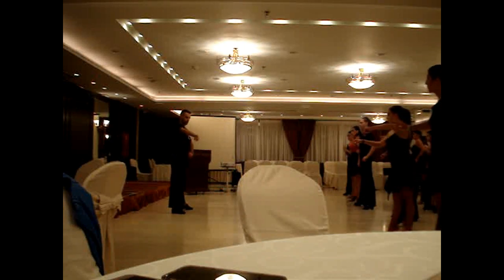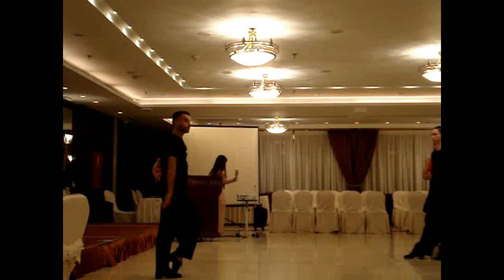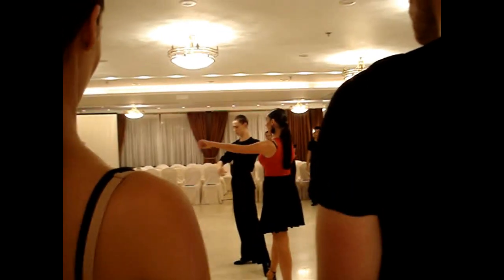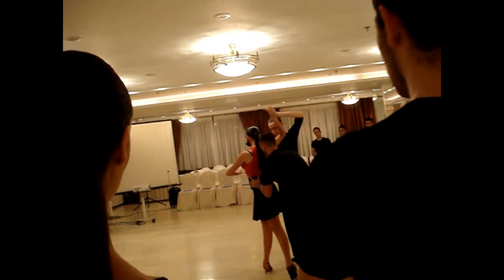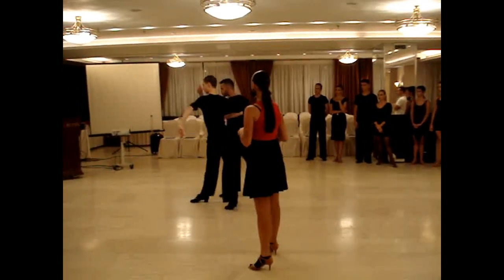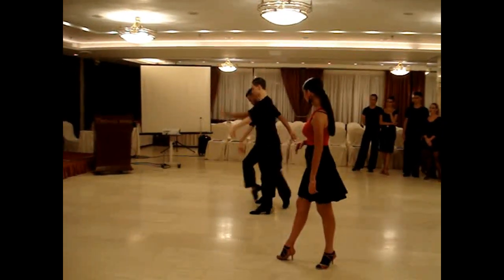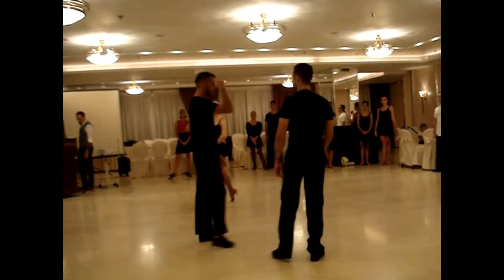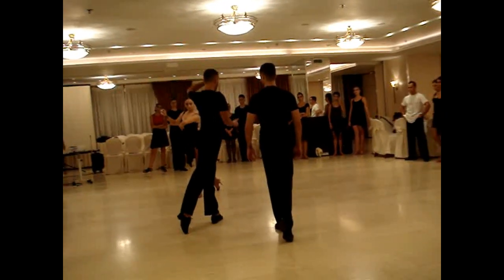Emanuel Soldi. master classe in Athens.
World class champion Emanuele Sold  held a master classe  in Athens! from satolia.com DANCE PRODUCTIONS